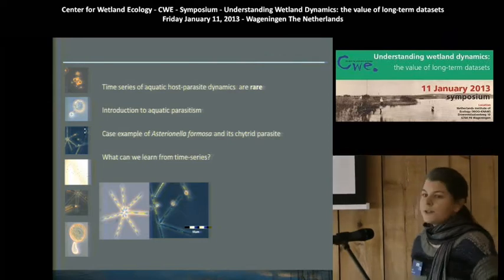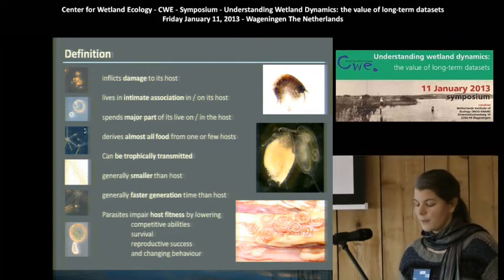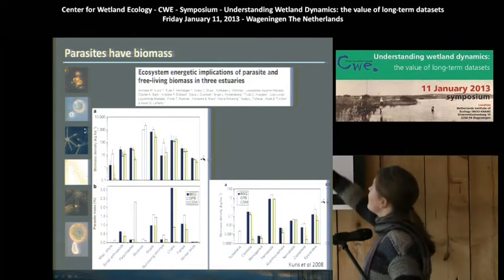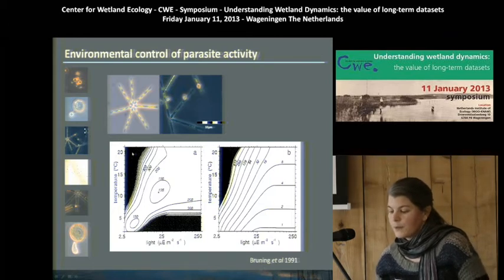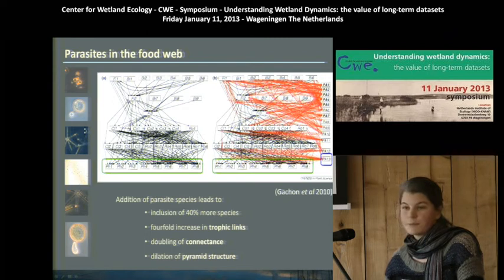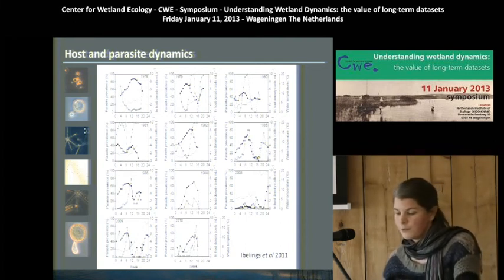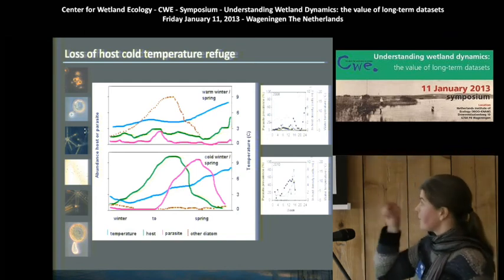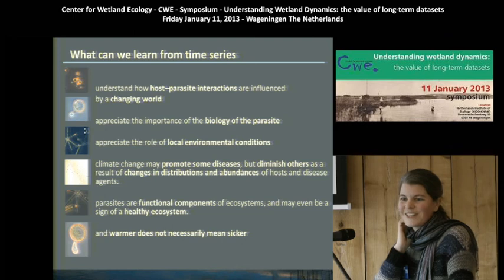130111 P04 CWE Alena Gsell (NIOO)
Long-term changes in planktonic host-parasite dynamics in lake Maarsseveen.